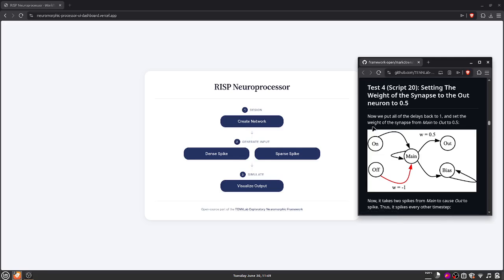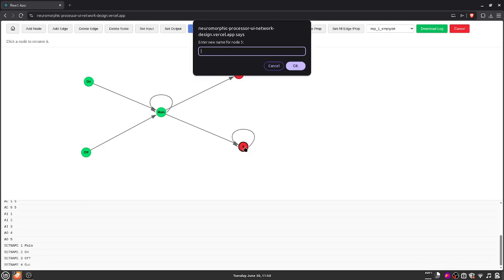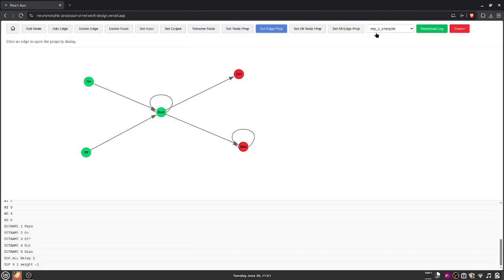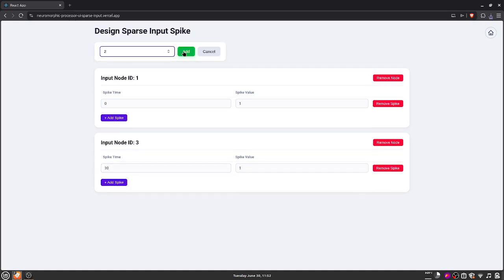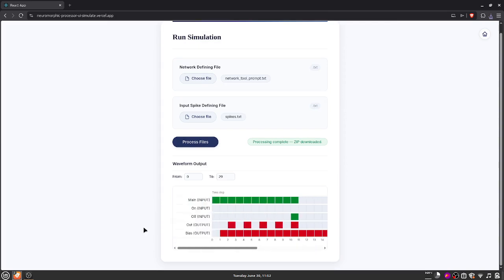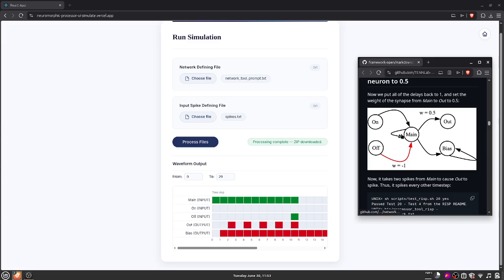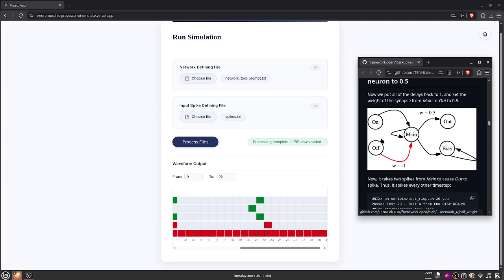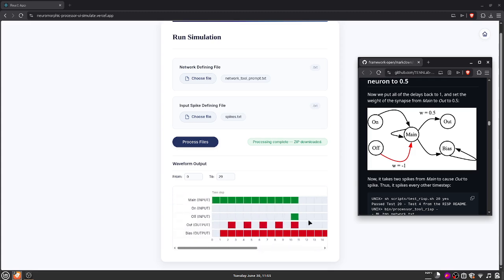Test4 - Setting The Weight of the Synapse to the Out neuron to 0.5